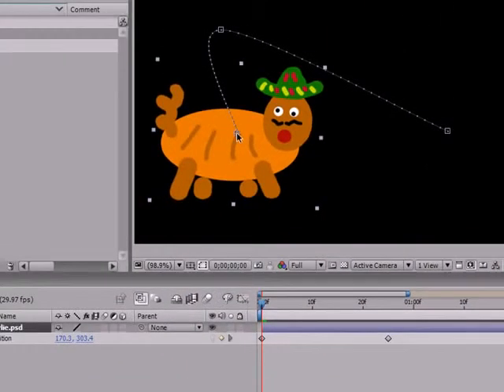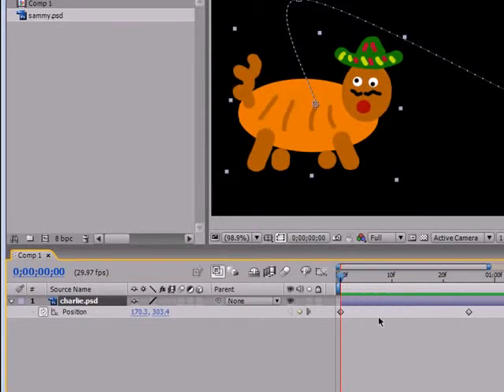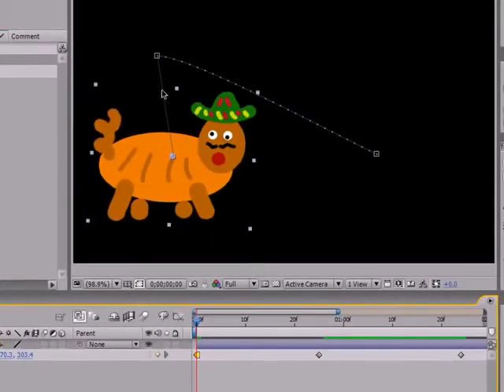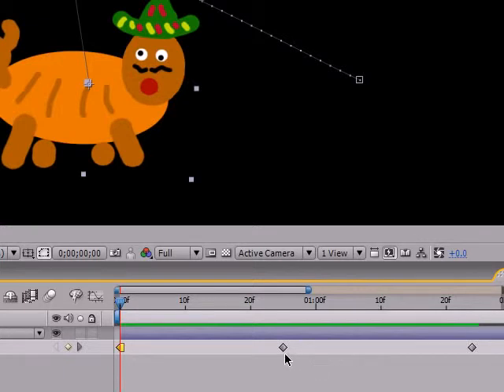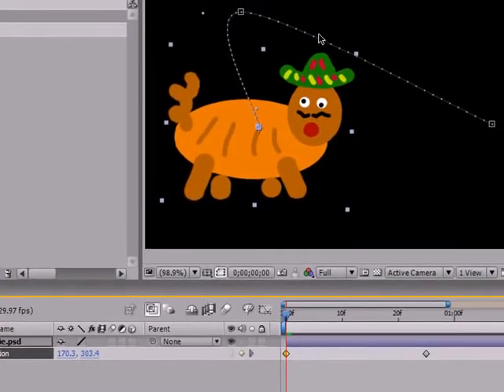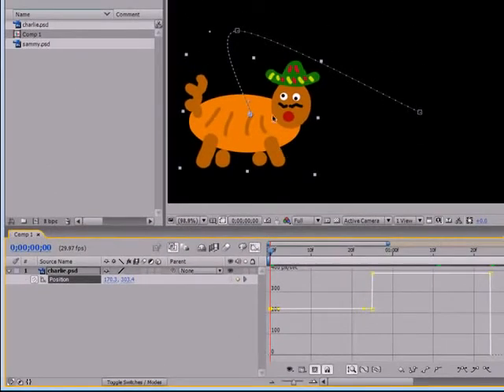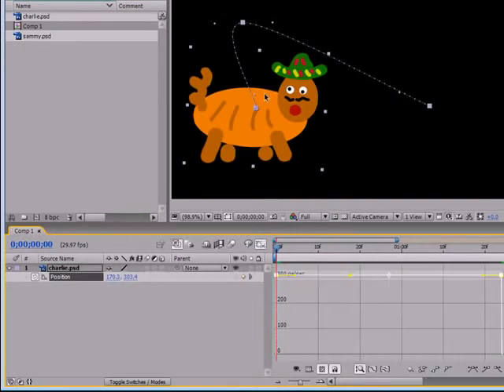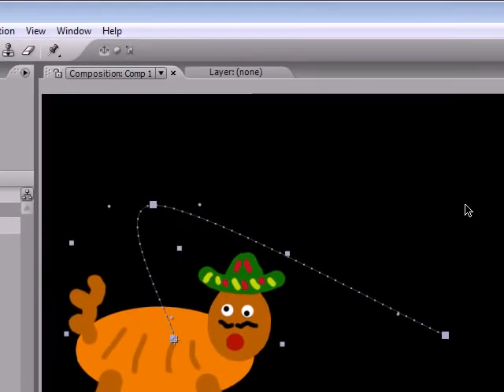after effects tutorial 12 holding and roving keyframes | The New Bostoon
More updates